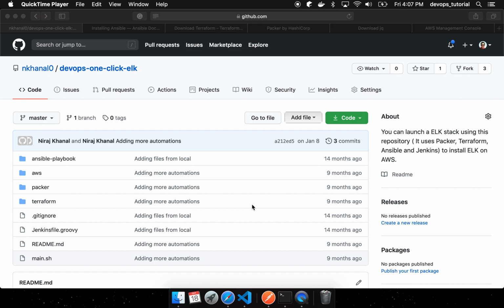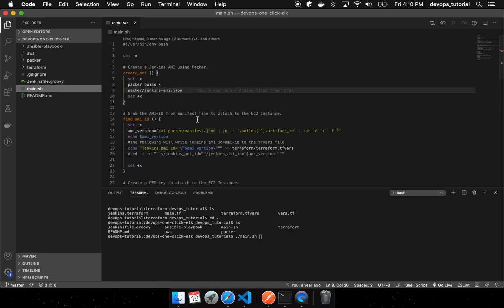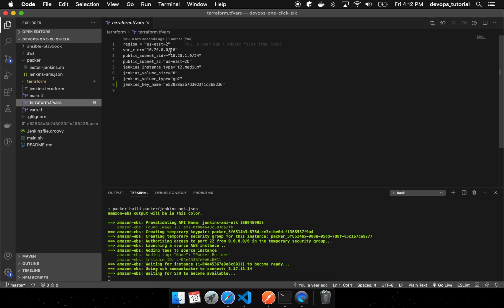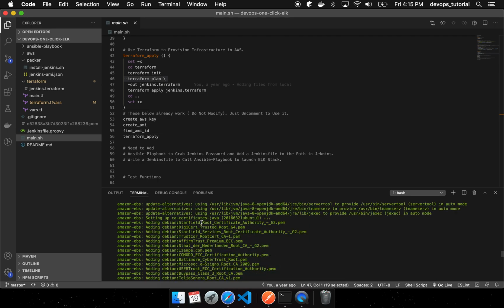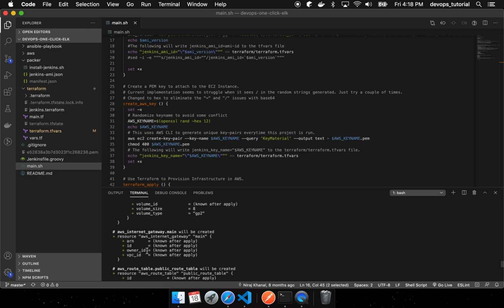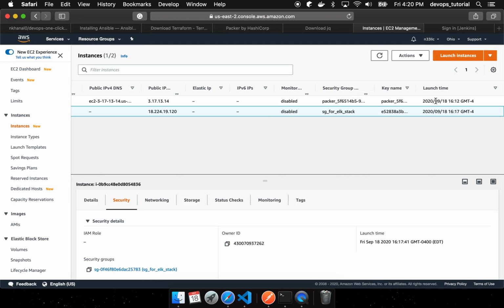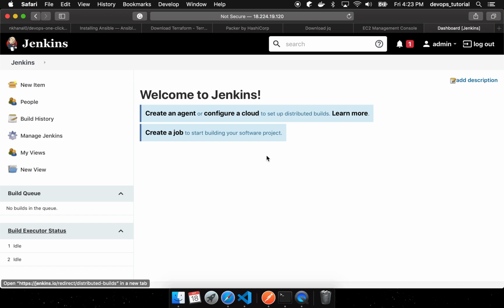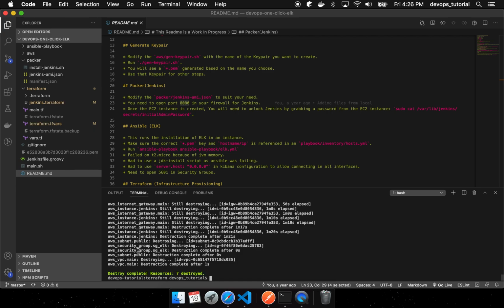Install Jenkins on AWS EC2 using Packer and Terraform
In this video, we will learn how to run Jenkins using Packer and Terraform on Amazon Cloud.